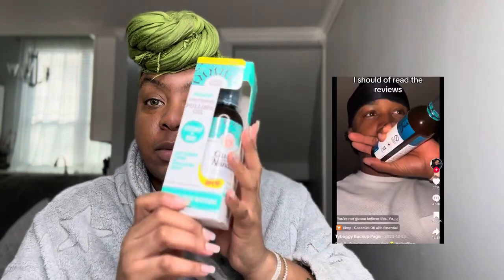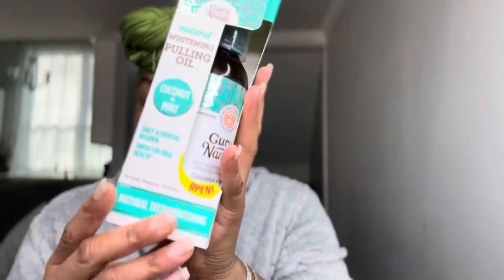Unboxing Guru Nanda Pulling Oil: Does it Live Up to the Hype?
Fresh breath and whiter teeth? Let's find out! 🌿 Unboxing the Guru Nanda Pulling Oil and putting it to the test. We'll share our experience, pros, and cons. Is this natural oral care solution the answer to your dental dreams?